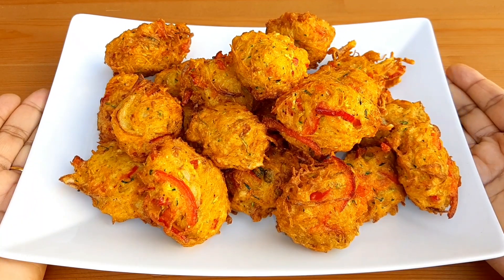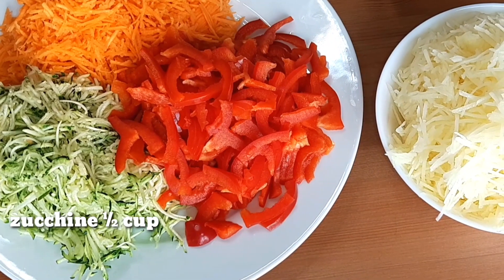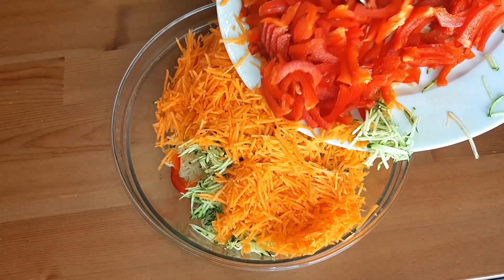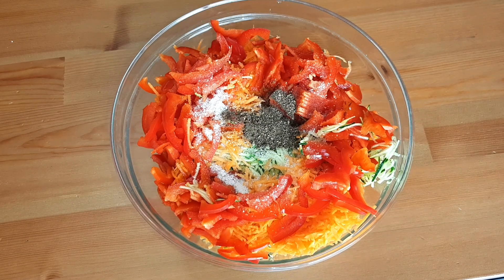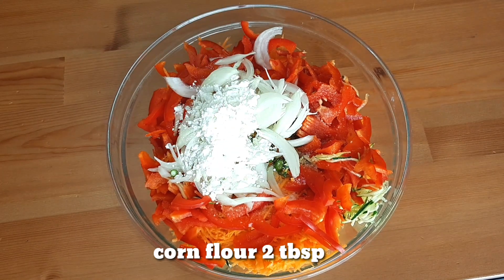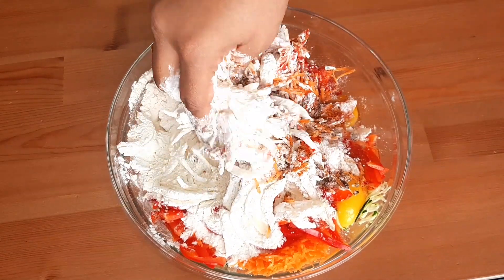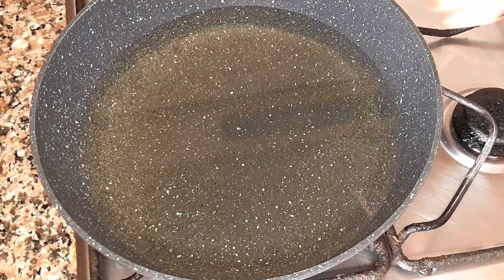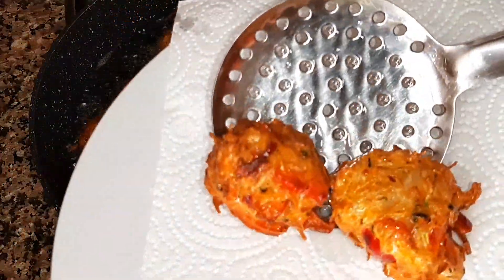সামান্য কিছু উপকরণে পাকোড়া রেসিপি | vegetable pakora | সবজি পাকোড়া | বড়া | pakora recipe by saida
ময়দা আর সবজি দিয়ে এতো মজার সবজি পাকোড়া বানানো যায় নিজে না বানালে বুঝবেন ই না।ঘরে থাকা উপকরনে এই সবজি পাকোড়া আমি বানিয়েছি যা বাচ্চা থেকে বড় সবাই পছন্দ করবে।

লকডাউনে ঘরে থাকা উপকরণে বানিয়ে নিন মজার সবজি পাকোড়া | vegetable pakora | chop | সবজির বড়া | kitchen time with saida

সবজি পাকোড়া

Your cooking host
Saida.